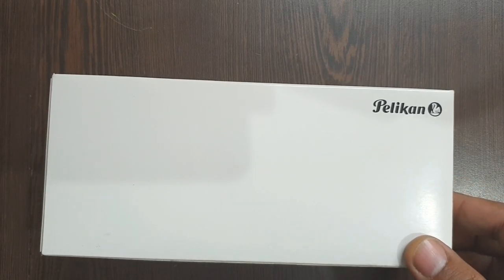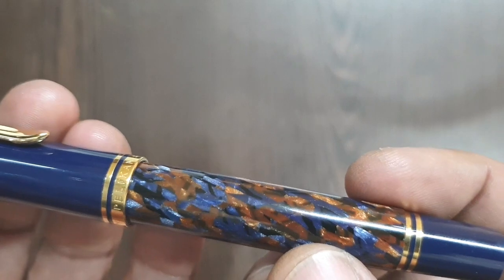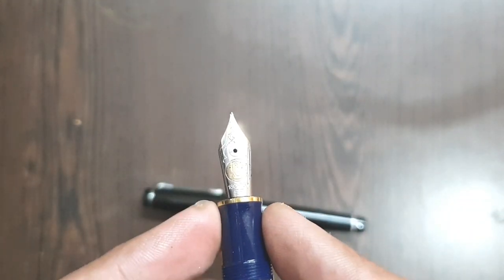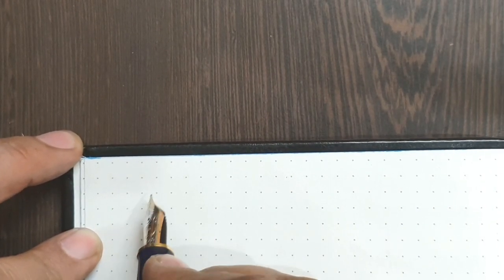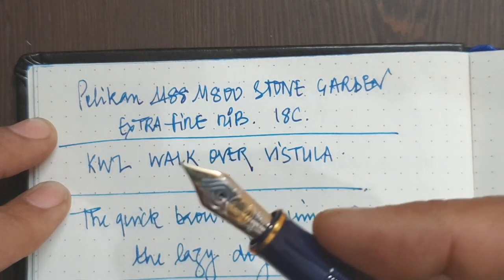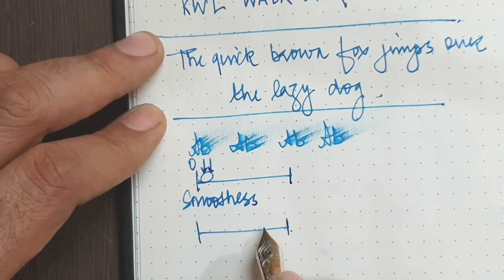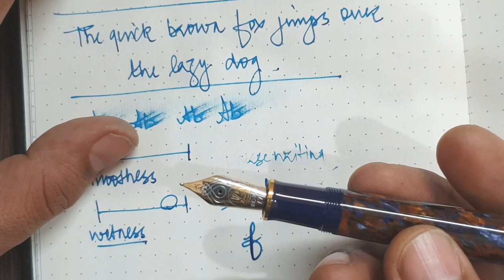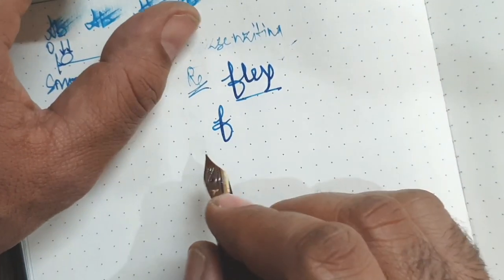Pelikan M800 Stone Garden Fountain Pen Review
This is review of Pelikan M800 Stone Garden Fountain Pen with an extra fine nib. The pen retails at Appelboom for €438.